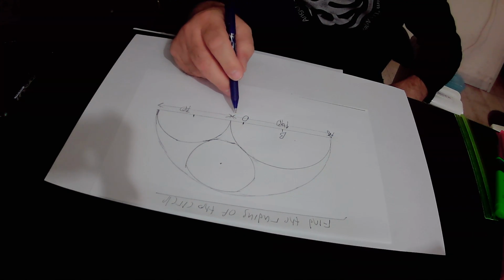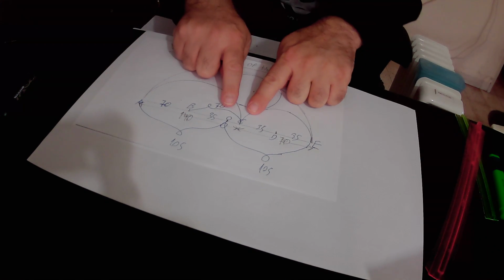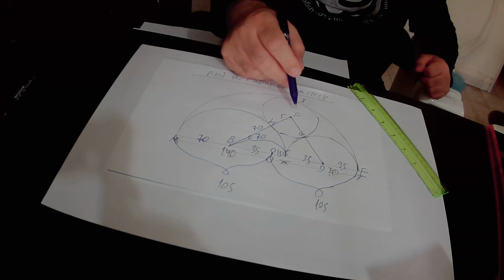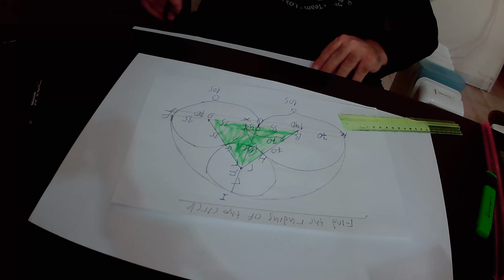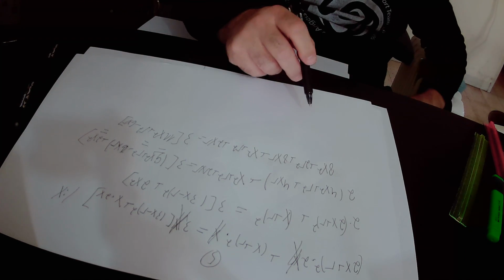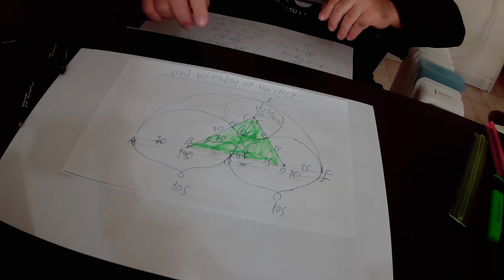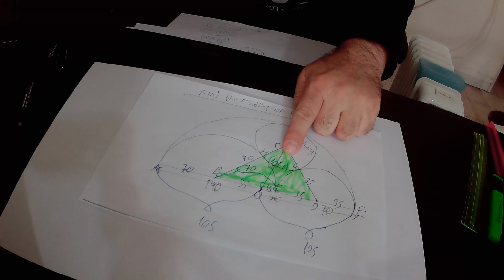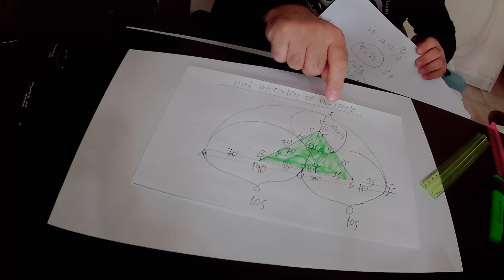Find the radius of the circle | Application of Stewart's Theorem | Math Olympiad